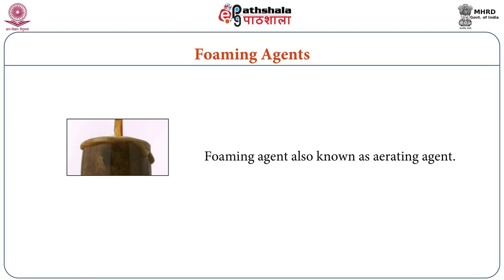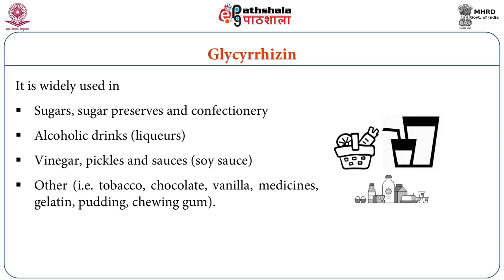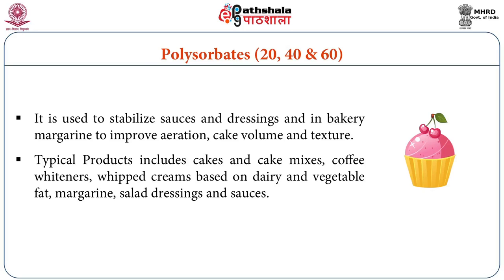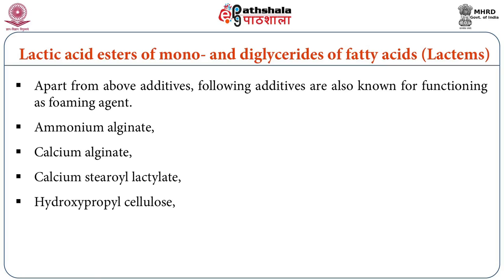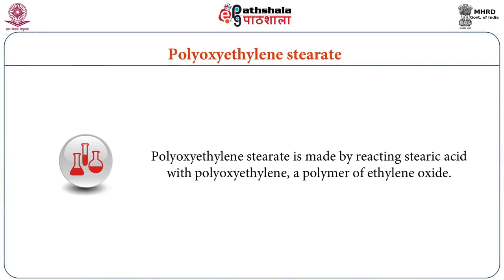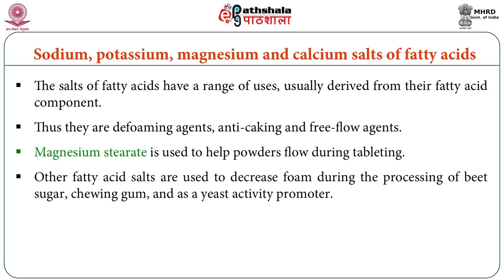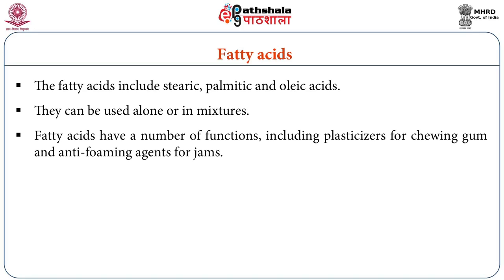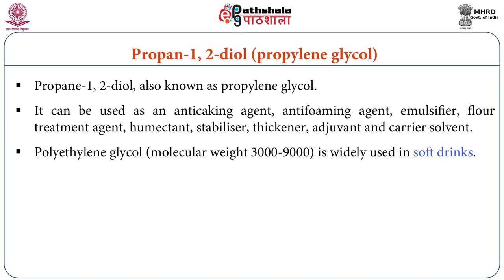Foaming and Anti-foaming agent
Subject:Food Technology
Paper:Food additives